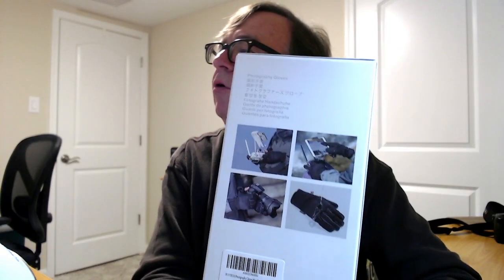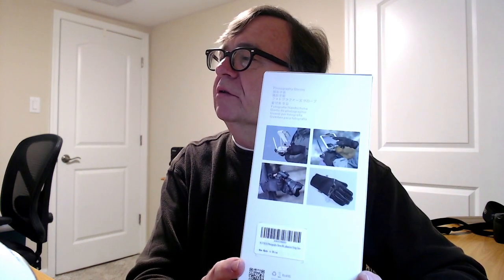PGY Tech Photography Glove Review: They also are very good for Drone Flyers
The PGYTech Photography are not only great Photographers, but also for Drone flyers. They have 3M built in to keep your hands warm, and they are also waterproof. But thing that makes them perfect for the winter is that the fingertips snapback, which allows you use your touch screens and control tiny buttons and levers.

I will leave links below if you would like to purchase the PGYTech Photography Gloves.

PGYTech Photography Gloves (Amazon)